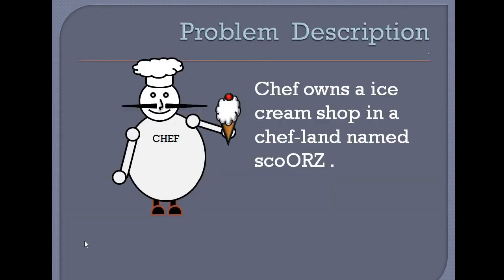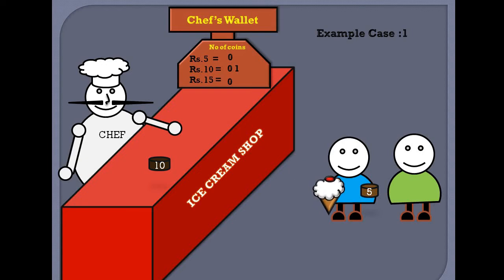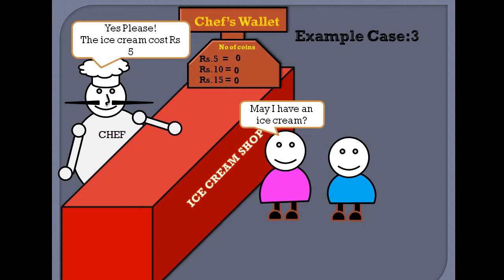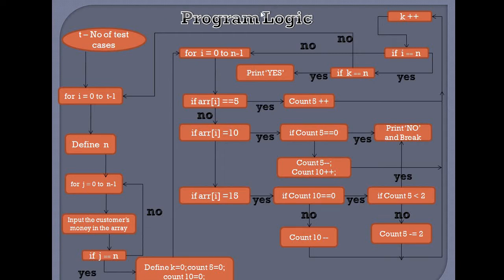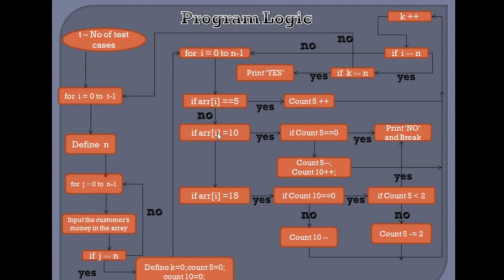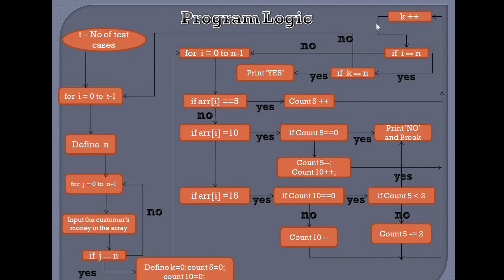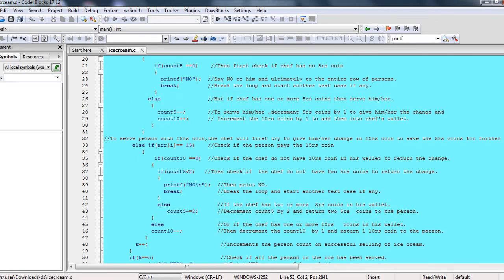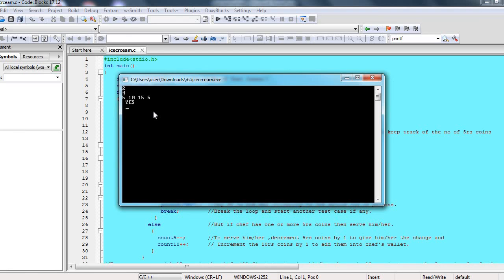CodeChef Creator Contest | Pawan Yadav | Chef and Icecream (CHFICRM)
Educator Name: Pawan Yadav
Problem Name: Chef and Icecream
Problem Code: CHFICRM